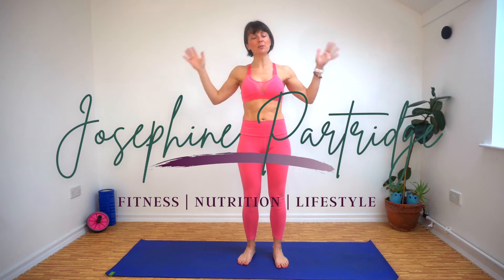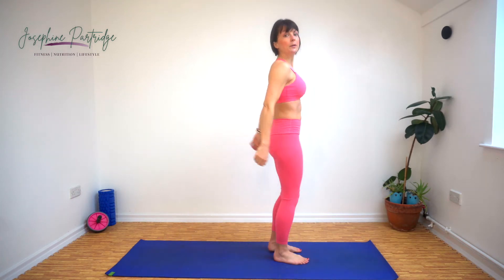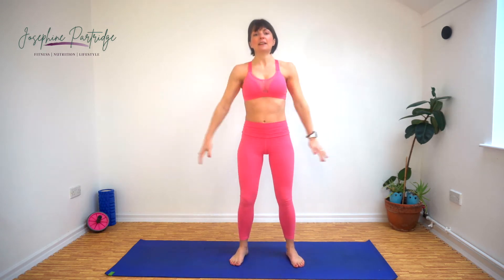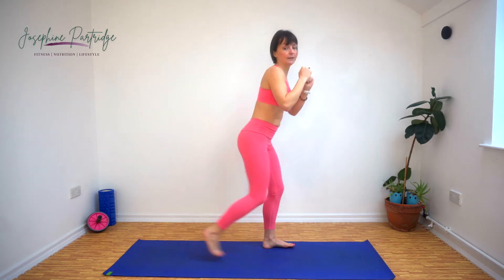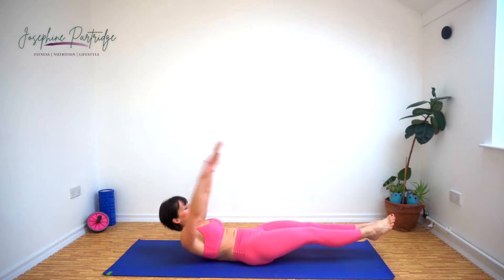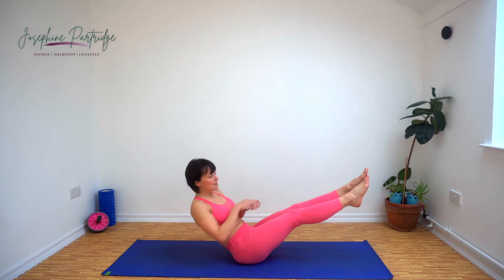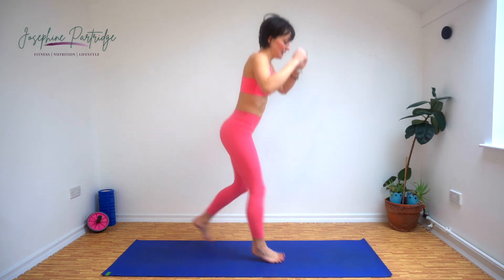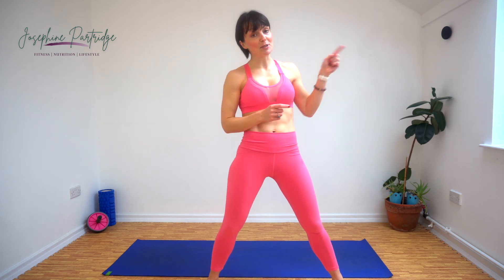20 MINUTE PROGRESSIVE HIIT - Lower body & core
This 20 minute bodyweight workout gets progressively more difficult with each round.
There are 4 rounds in total, each comprising of 5 exercises.
We a focussing on the lower body and core for the next 20 minutes working for 40 seconds and resting for 20 seconds throughout.

These progressive workouts are great to come and revisit again, if you are not able to progress to the next variation this time round, don't worry, keep working and try this workout again next week and see if you can get a little further. Remember, progress not perfection! You don't have to be able to nail all the exercises the first time, just do your best and be consistent and before you know it your strength, fitness and endurance will have improved.

As a qualified personal trainer, I love providing workouts for people to access whenever they want from the comfort of their home. I passionately believe that exercise should be fun so I try to keep them lighthearted and enjoyable even though we are working hard.
If you would like to work with me directly and have a personalised training and nutrition program designed for you, then please do get in touch.

Enjoy x